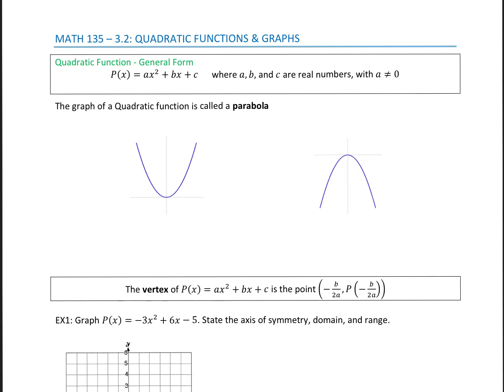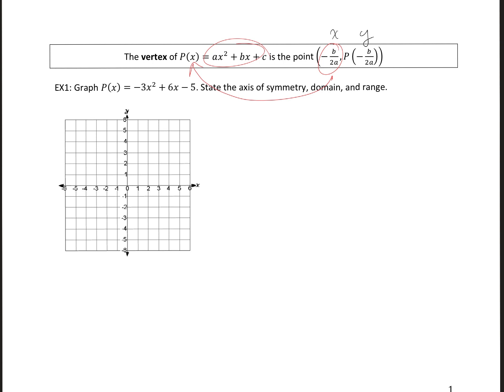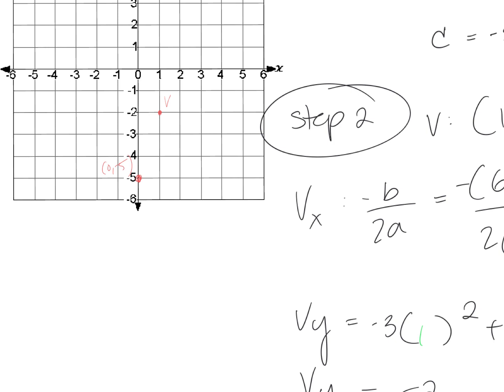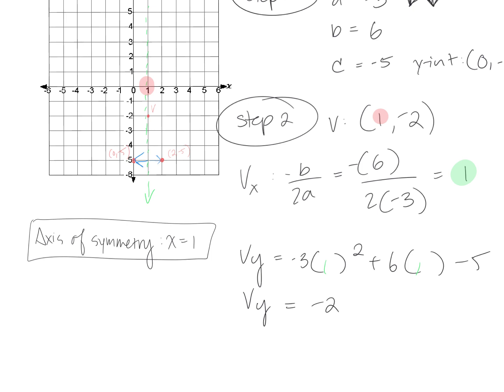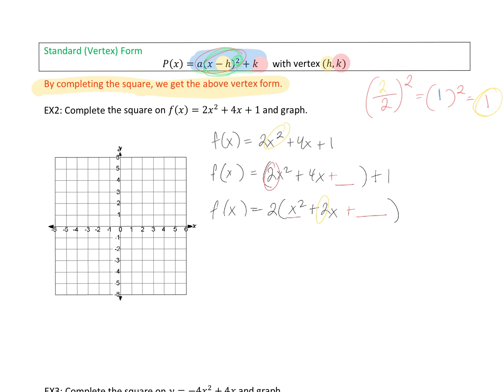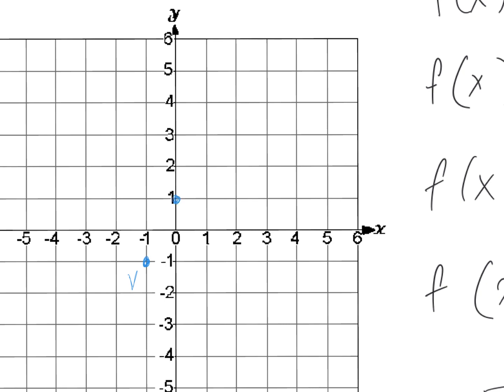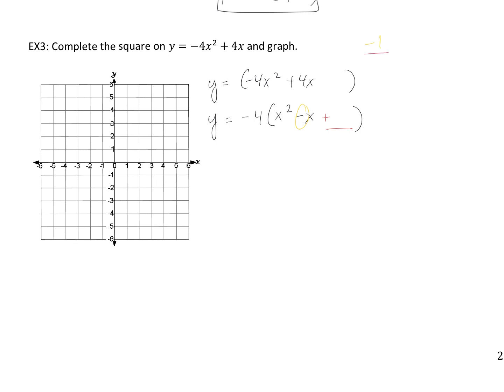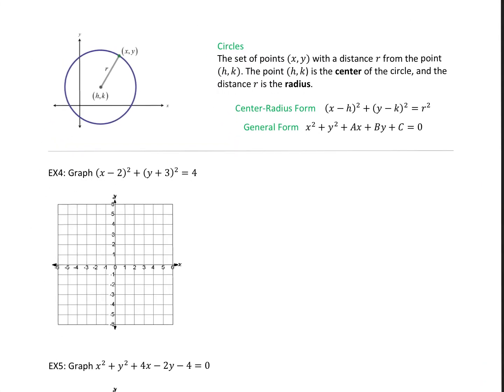Section 3.2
Math 135